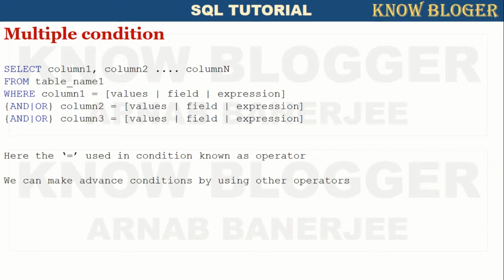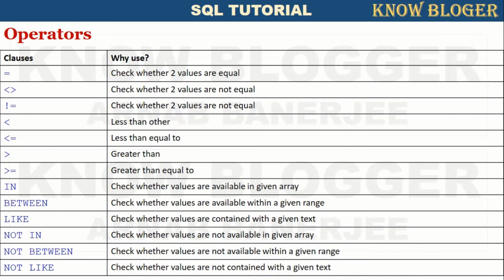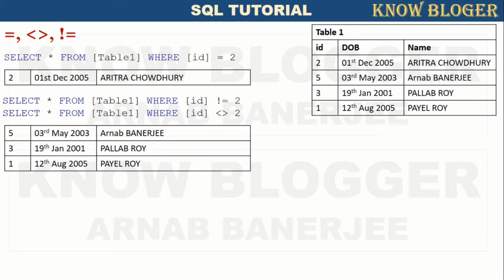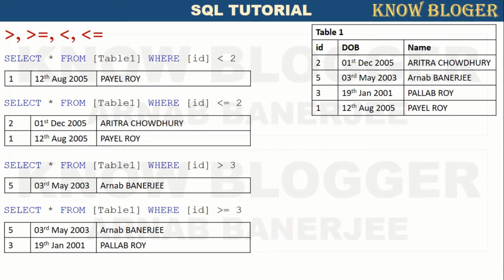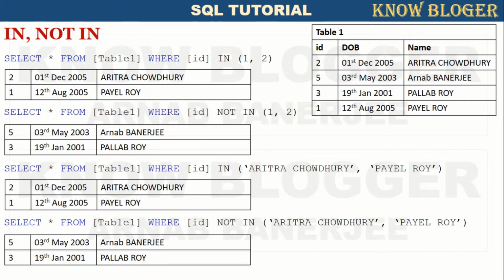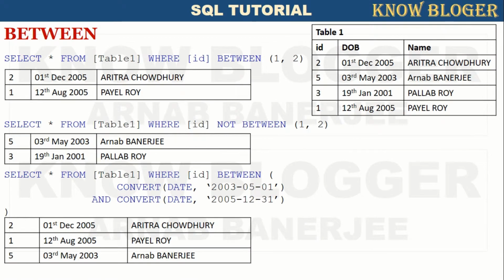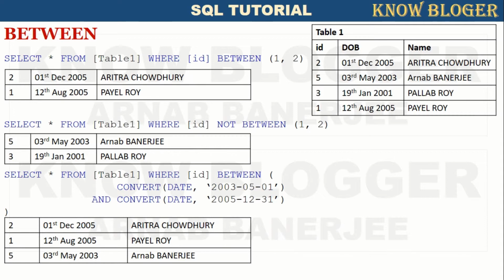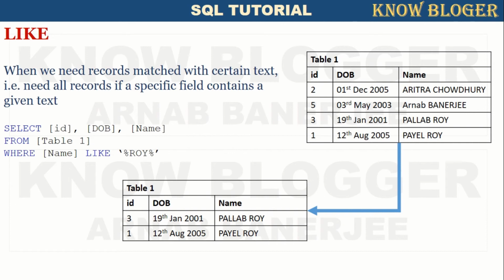WHERE, LIKE, BETWEEN in SQL Server by Arnab Sir - SQL Server Tutorial for beginners - Knowblogger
5th Class on SQL Server tutorial for beginners by Arnab Sir. We also provide online tuition. In that case you should send us a comment that you want to join with our online class.

From this you will be introduced with below points:

1. What is filtration in SQL
2. WHERE clause in SQL
3. Adding conditions
4. AND | OR gate in SQL
5. LIKE | NOT LIKE operator in SQL
6. BETWEEN | NOT BETWEEN operator in SQL
7. IN | NOT IN operator in SQL
8. Equal to operator in SQL
9. Not equal to operator
10. Greater than operator
11. Greater than equal to operator
12. Less than equal to operator